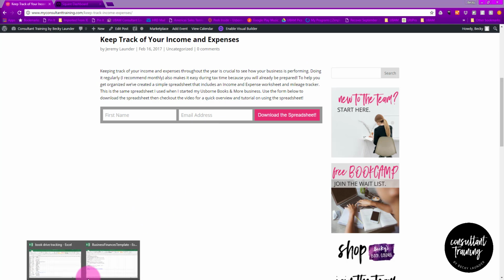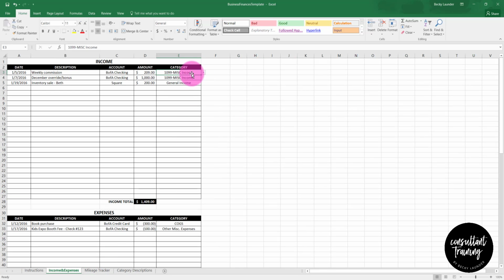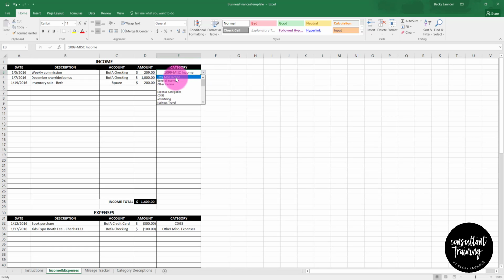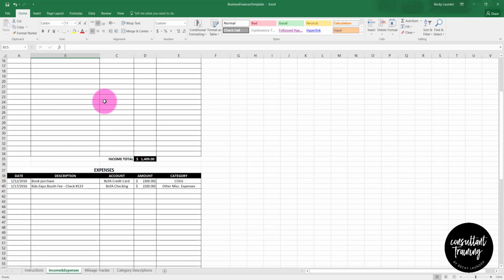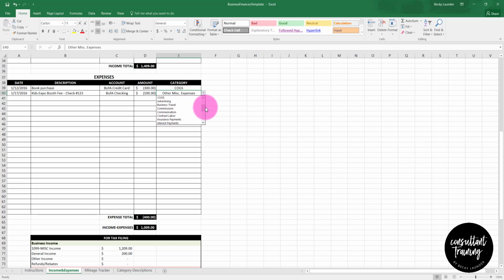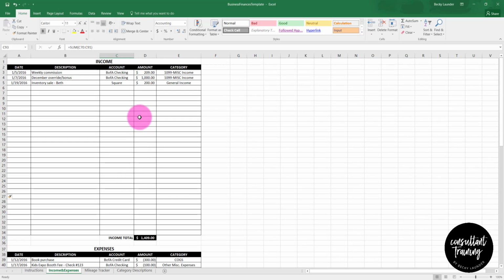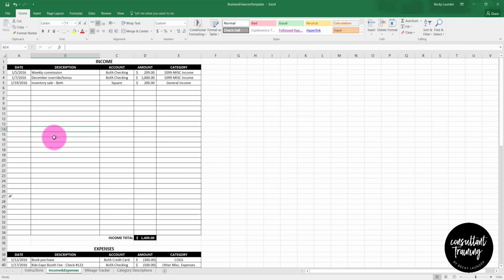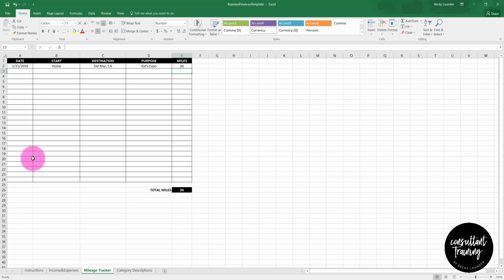Income and Expense Tracker - myConsultant Training by Becky Launder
In this training module in the myConsultant Training 30 Day Launch, I will share with you how to keep track of your income and expenses throughout the year. It is crucial to see how your business is performing. Doing it regularly (I recommend monthly) also makes it easy during tax time because you will already be prepared!

About this video:
Tips and tricks to best keep track of your income and expenses throughout the year. It is crucial to see how your business is performing. Doing it regularly (I recommend monthly) also makes it easy during tax time because you will already be prepared!